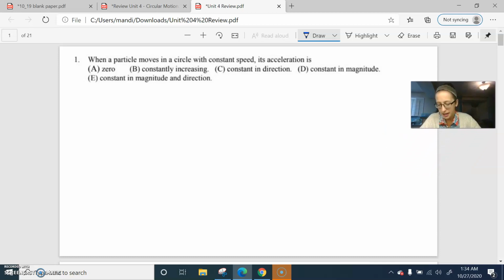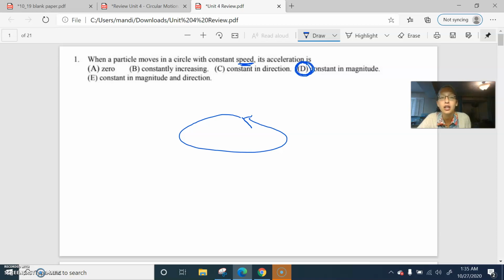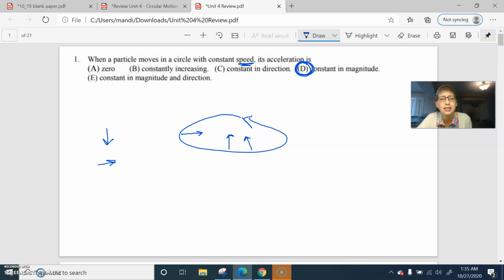Centripetal Motion: Constant speed, what is acceleration?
Centripetal motion basics